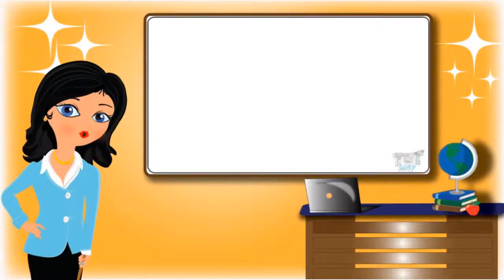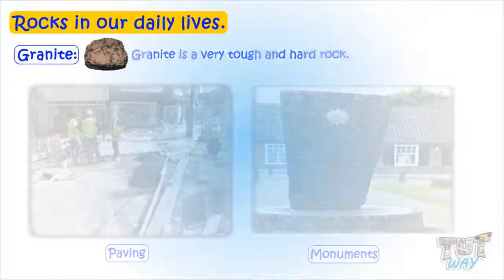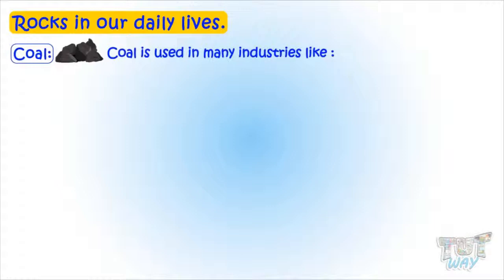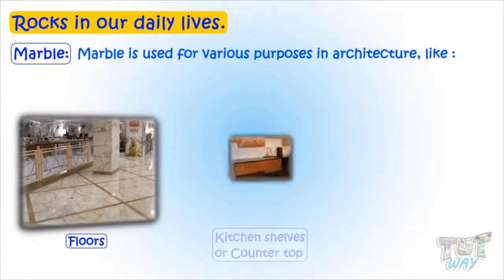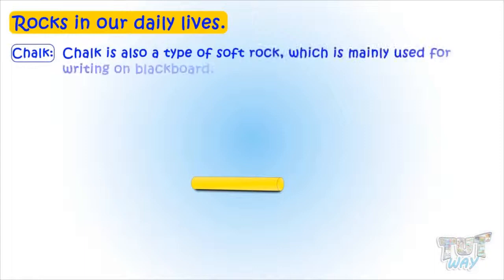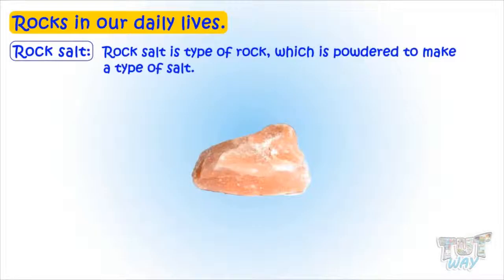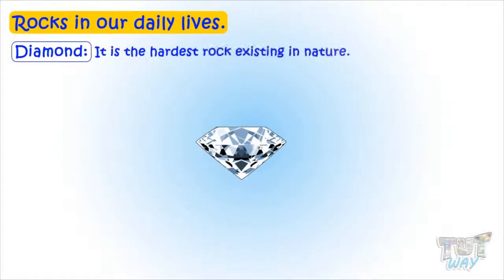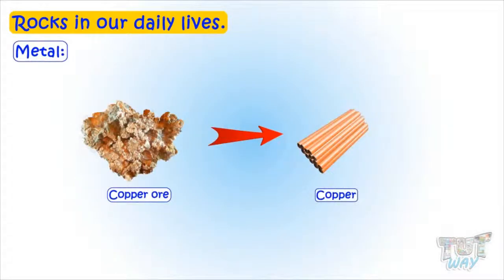Rocks For Kids: Use of Rocks | Science | Grade 4 & 5 | Tutway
Topics Covered:
• Rocks
• Uses of rocks
• Uses of granite
• Uses of coal
• Uses of marble
• Uses of  sandstone
• Uses of chalk
• Uses of slate
• Uses of rock salt
• Uses of gem stones
• Uses of diamond